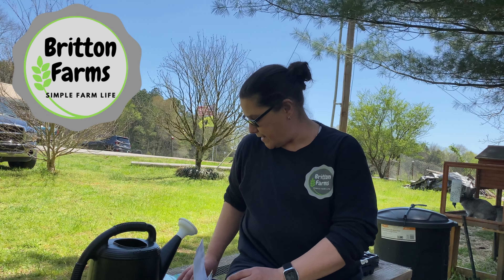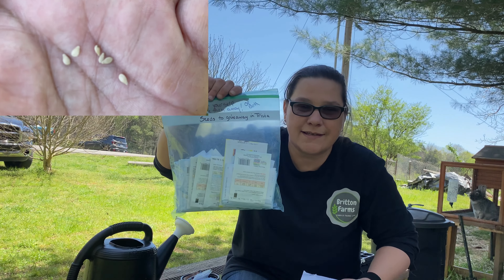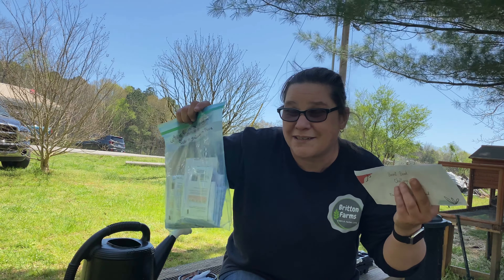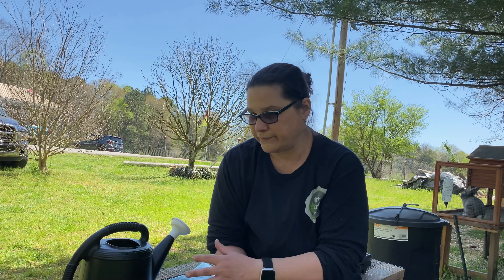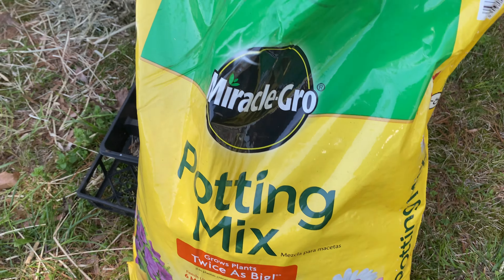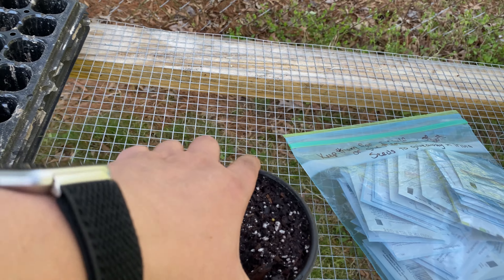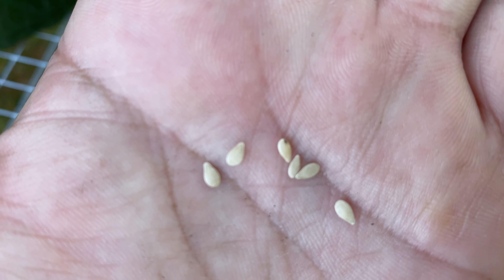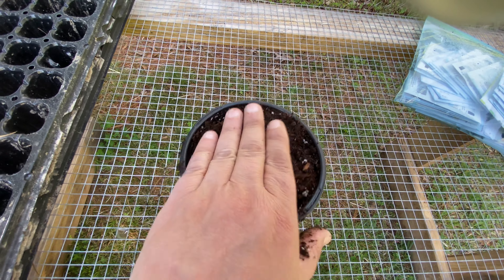secretseedchallenge22 | SHEDWARS GLOBAL GARDENING 22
Secret seed challenge is a shedwars challenge where you pick another channel and swap seeds with them but neither of you know what that seed is. You receive the seeds with three growing hints that relate to that seed. You will then plant the seed and try to grow it and guess what it is. We have paired up with Where To Begin homestead.